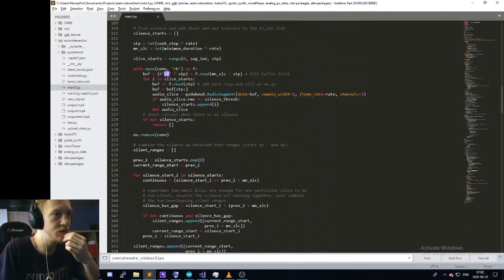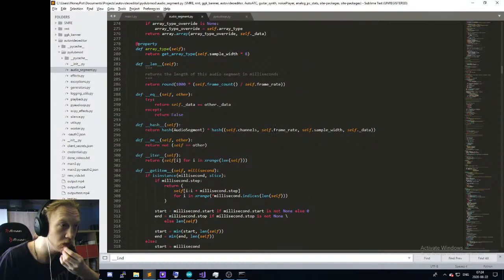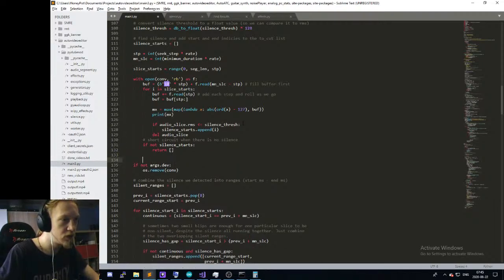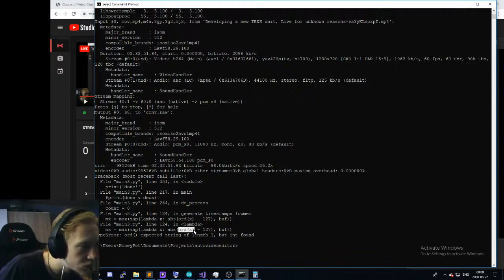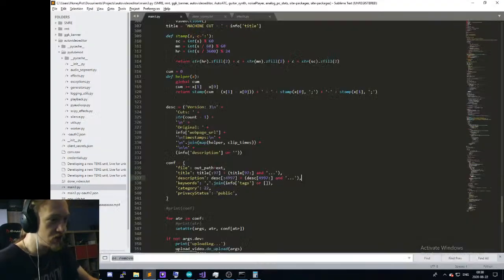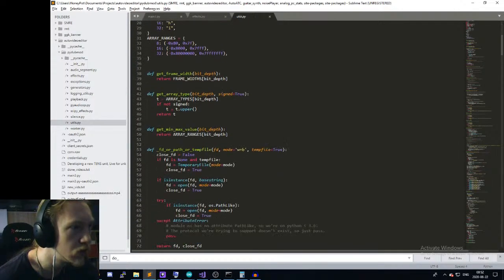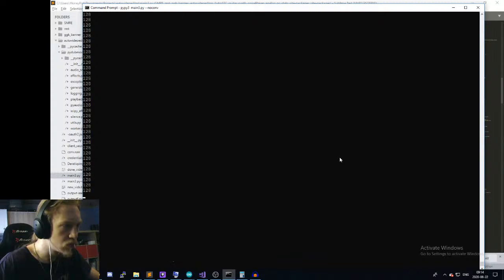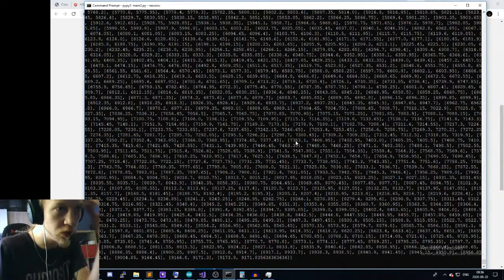MACHINE CUTTER - that's it, I'm done with libraries...